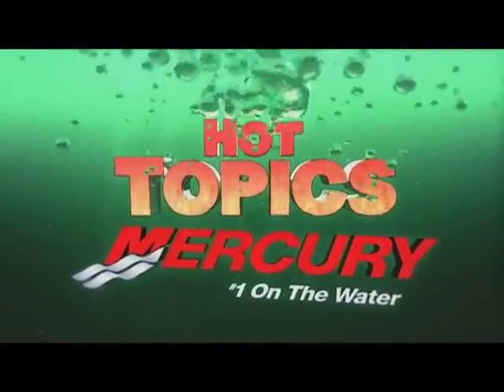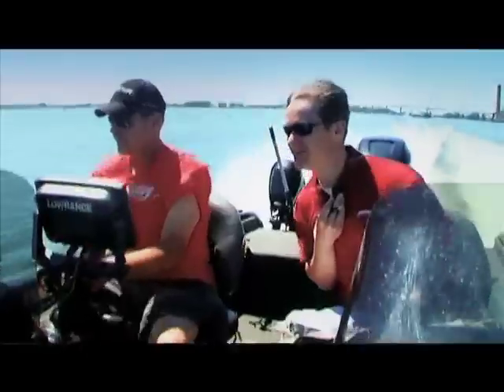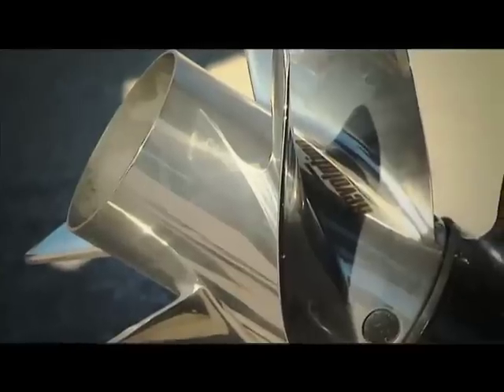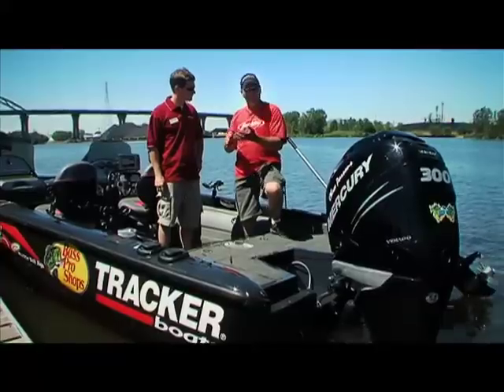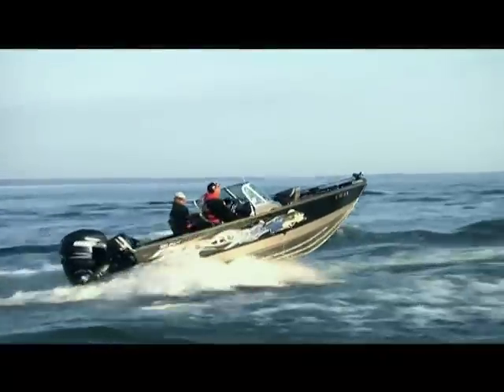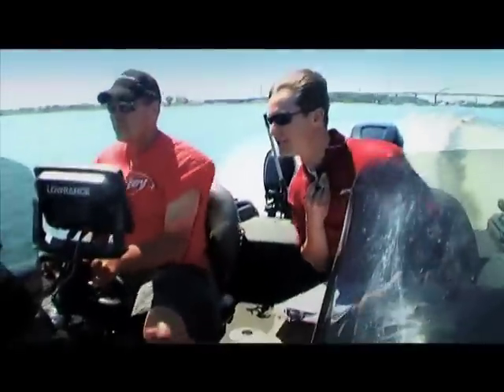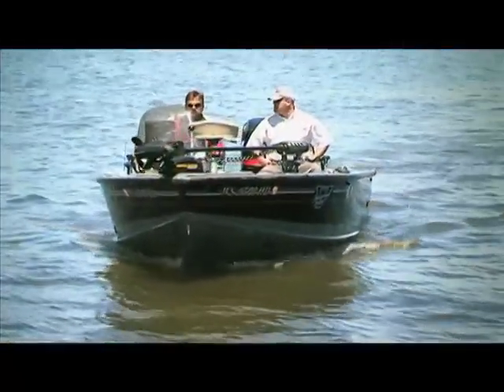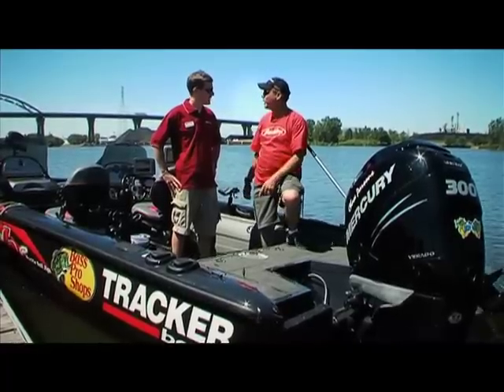Mercury Prop Testing - The Next Bite - Season 6 - Hot Topics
Gary Parsons talks with Dirk Biornstad of Mercury Marine about props and what it takes to set up the proper prop for your outboard to get the best performance.